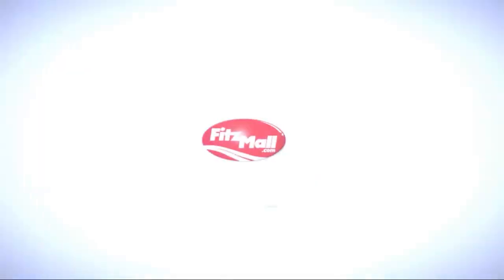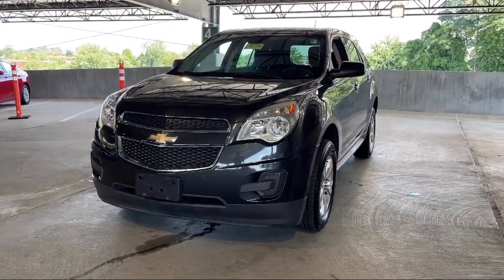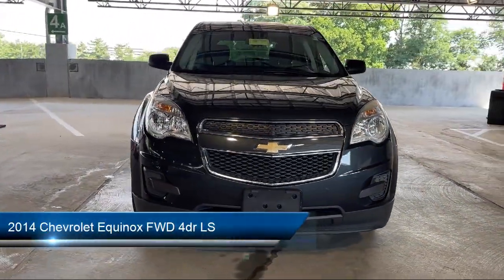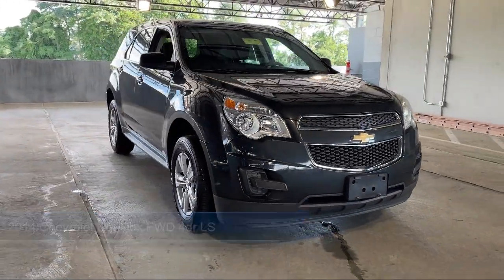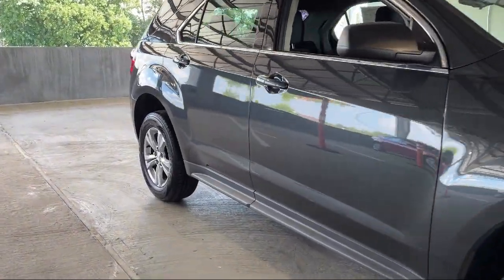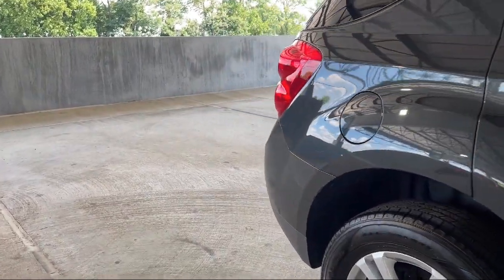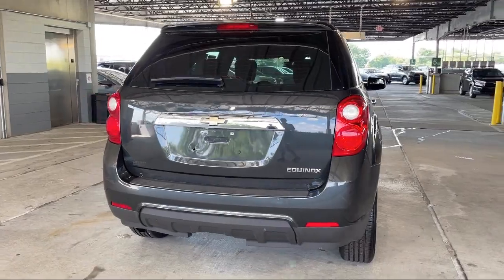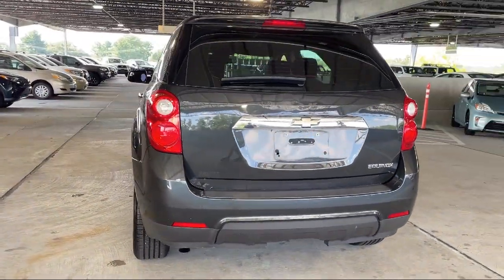2014 Chevrolet Equinox FWD 4dr LS Frederick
2014 Chevrolet Equinox FWD 4dr LS - Stock Number: 90519A - VIN: 2GNALAEK8E6136488.